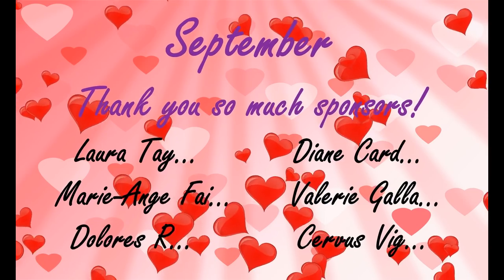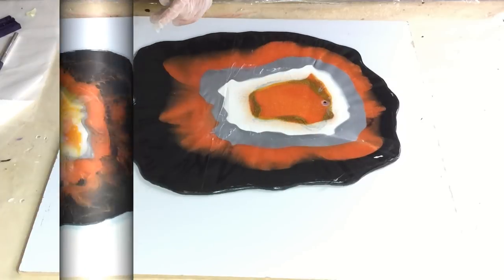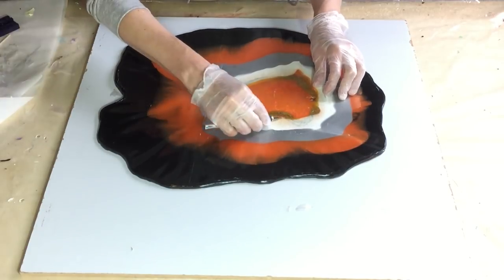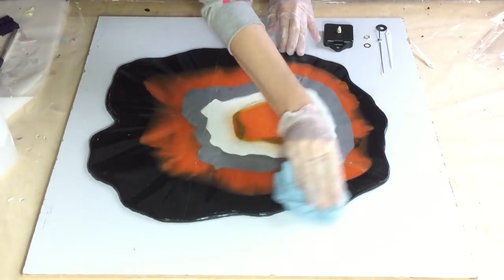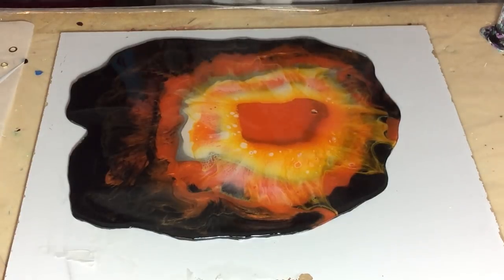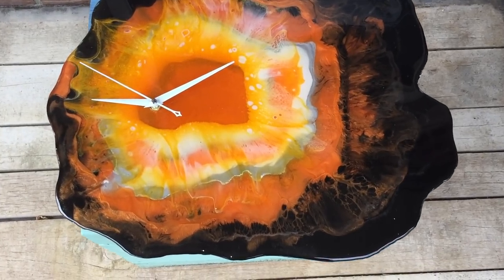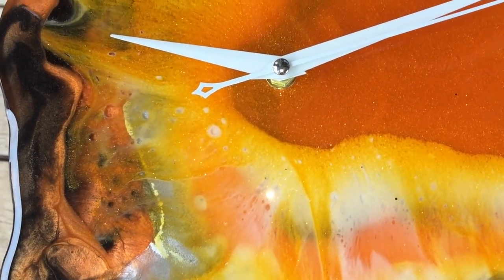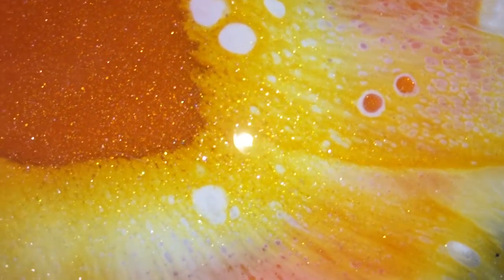95. Free Form Resin Wall Clock. Unmolding/Attaching Clock Mechanism/End Result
In this video I'm taking my Free Form Resin Wall Clock out of the mold. Also in this video you me attaching the Clock Mechanism and the End Result.

Petra Jongbloed
Vreding 12
7811 AZ Emmen
Drenthe
The Netherlands

Materials used:
Stonecoat Quick Coat
Clock Mechanism